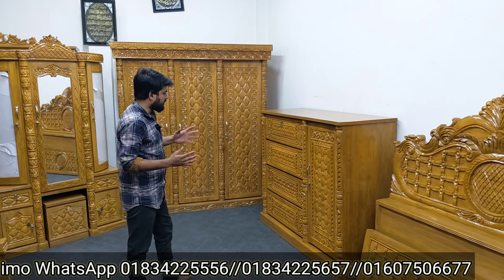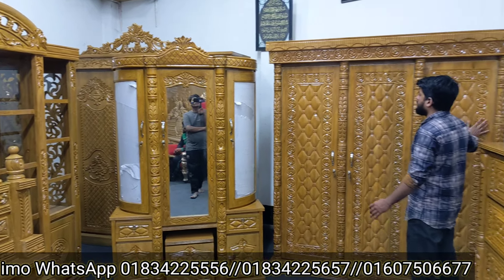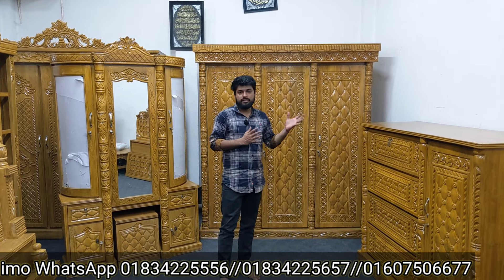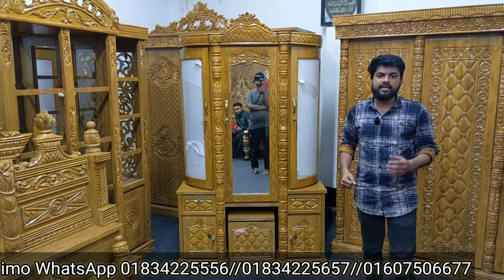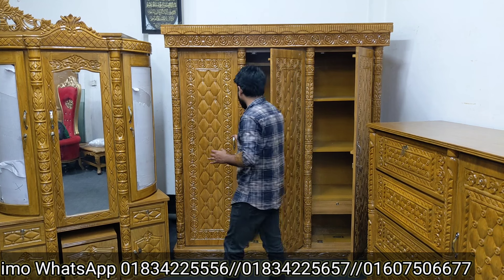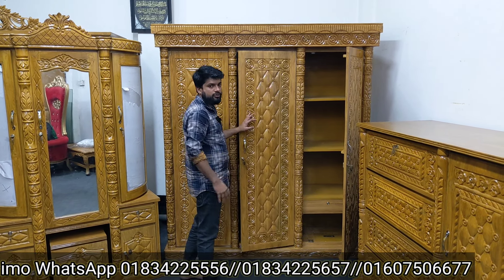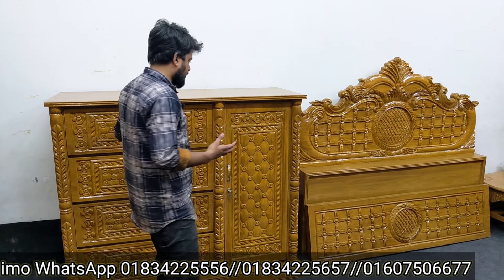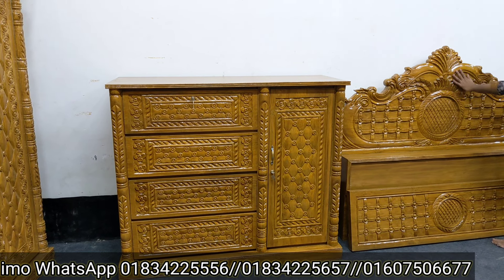বগুড়ার শামস ভাইয়ের বাড়িতে চমৎকার চারটি ফার্নিচার আজ ডেলিভারি দিলাম আলহামদুলিল্লাহ!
০১৯৮৭৭৭৩২৬৮ || ০১৯৮৭৭৭৩২৬৯       ( ইমু ও হোয়াটসএপেও যোগাযোগ করে অর্ডার করতে পারবেন)
ধন্যবাদ।।